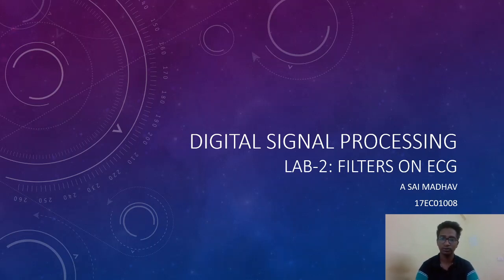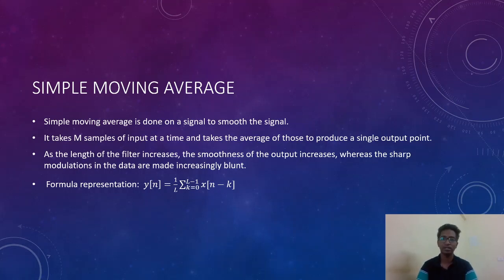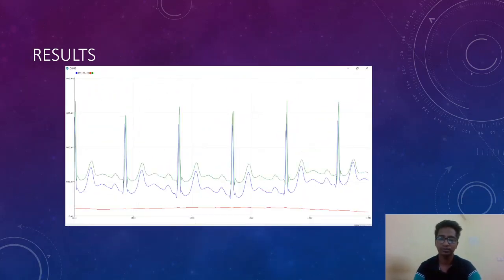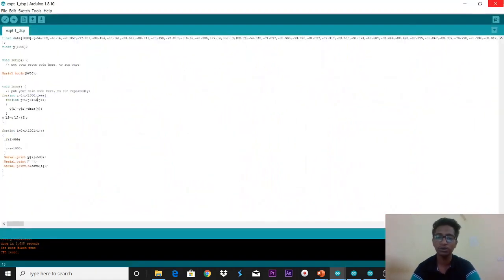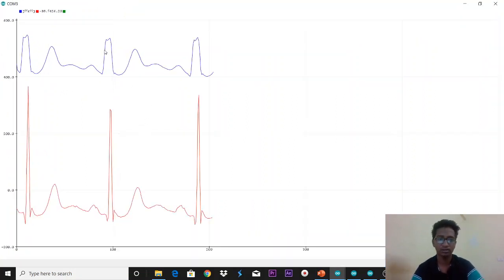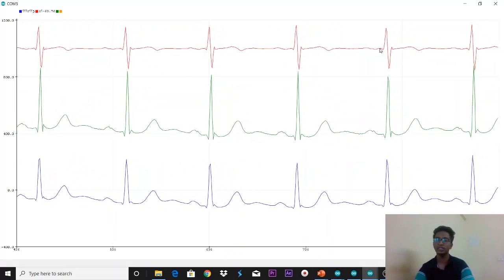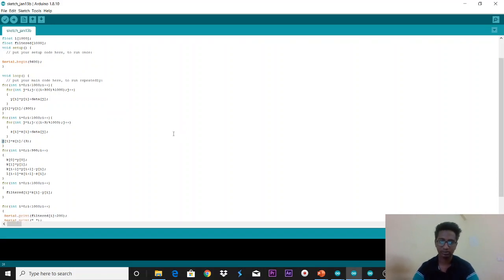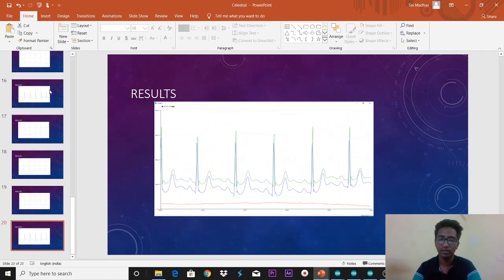17EC01008-LAB 2: FILTERS ON ECG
An Electrocardiogram(ECG) is a measure of electrical activity of the heart. In this experiment, we use different filters on an ECG signal to get a smooth signal with noise filtered and baseline removed.